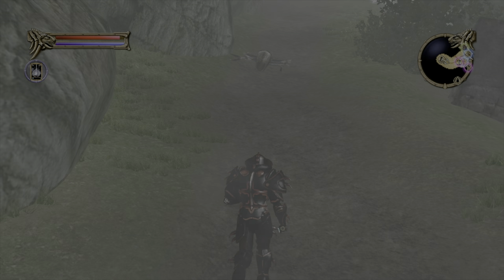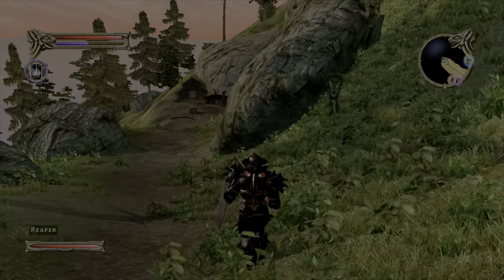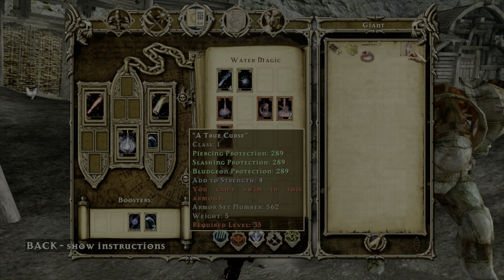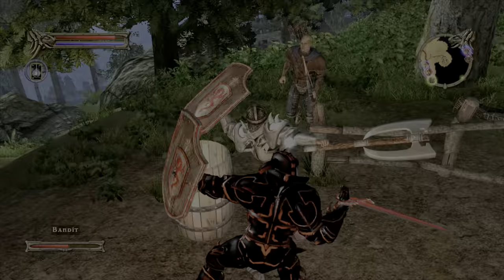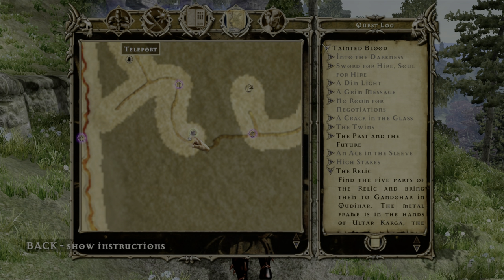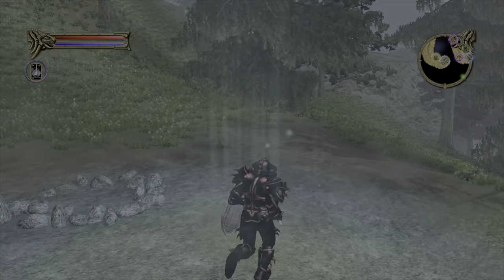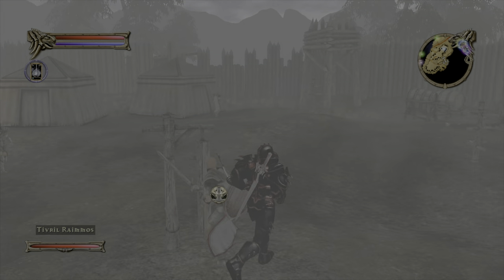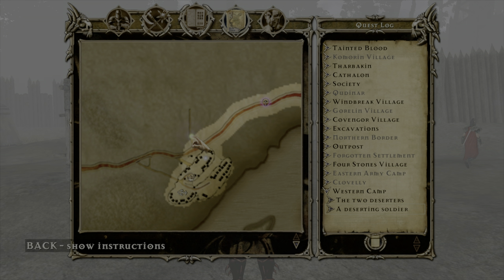Two Worlds - Ep. 23 - Giants Siege and the Mage's Dilemma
🎮 Episode 23 of our Two Worlds journey takes us through harrowing battles and intriguing quests in the mountains and beyond! 🎮

🗻 Mountainous Revisit: Our adventure continues as we explore further into the mountains. Determined to uncover more secrets, we return to the hidden village, only to discover it's been besieged by giants! This unexpected turn of events plunges us into fierce combat with these formidable foes.

🏘 Village Under Siege: Amidst the chaos, we find that some villagers have miraculously survived the giant attack, while others have tragically fallen.

🗺 Quest Progress Check: Taking a moment amidst the turmoil, we pause to assess our progress. We examine the map, discussing potential quest options and strategizing our next moves. It's a reflective moment that highlights the scope of our journey and the decisions that lie ahead.

🔮 Accidental Clone Catastrophe: As we traverse through Windbreak village, we encounter a mage in the midst of an unusual crisis – he's accidentally created a clone of himself and is desperate to resolve this magical mishap. This peculiar situation adds a touch of humor and mystery to our adventure.

🏹 Orc Camp Report: Reporting back to the commander in Windbreak about the orc camp raid, we're entrusted with a new mission. In a significant revelation, the commander discloses the location of the elusive Valley of the Barrows. This information marks a major advancement in our quest, opening up new pathways and possibilities.

👍 Enjoying our enthralling Two Worlds adventure? Your engagement helps guide our journey through Antaloor!

What did you think of the giants' attack and the mage's clone conundrum? Share your thoughts and strategies for our upcoming exploration of the Valley of the Barrows in the comments below! 🎮🗻🏘🔮🏹🗺